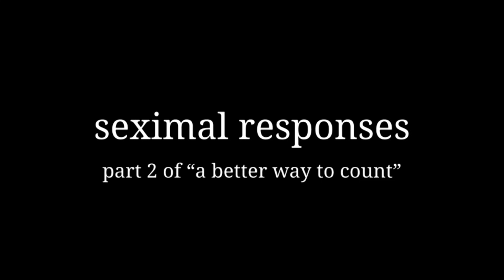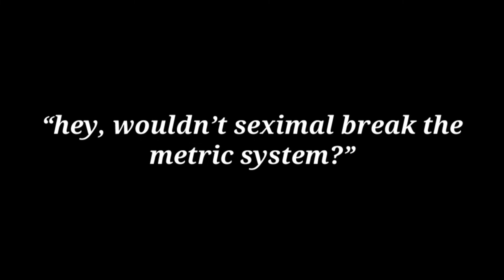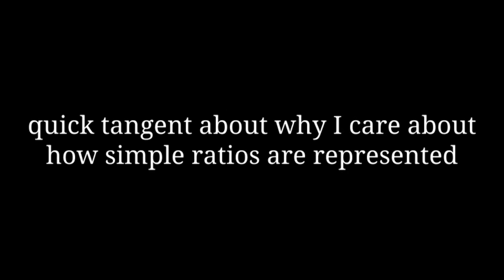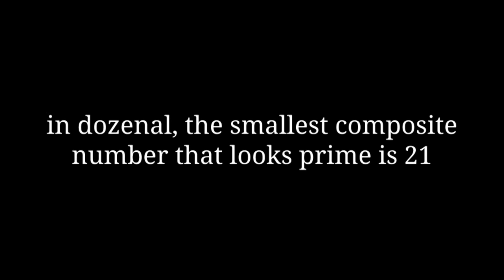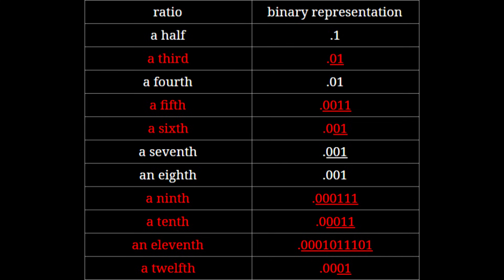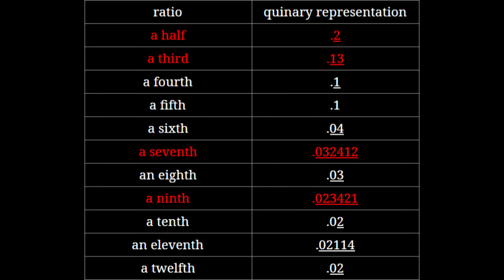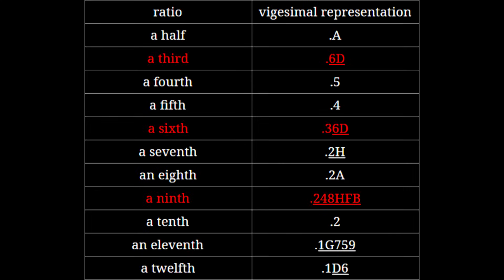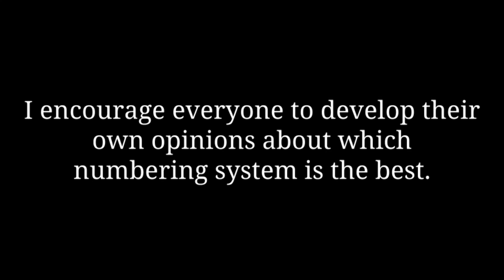seximal responses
time for your local conlang channel to make another math video at the whims of the youtube recommendation algorithm